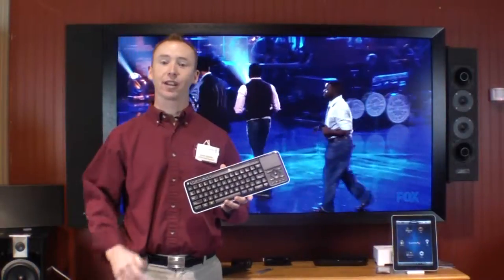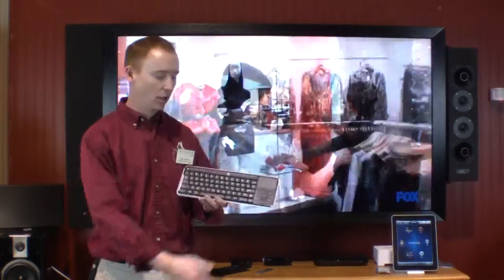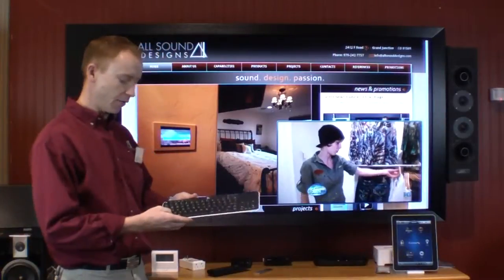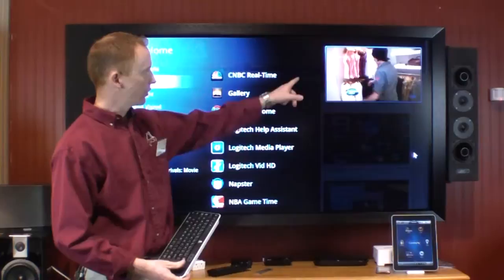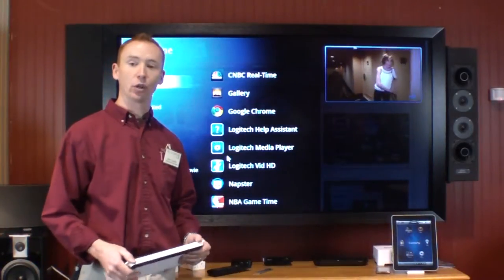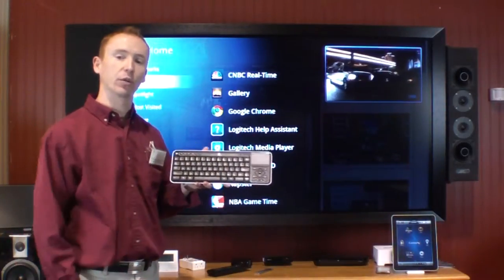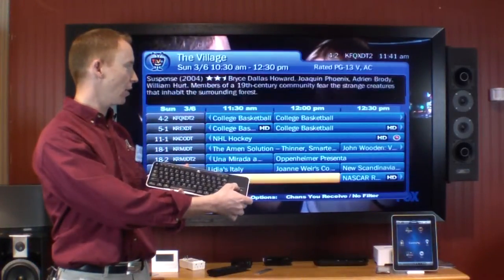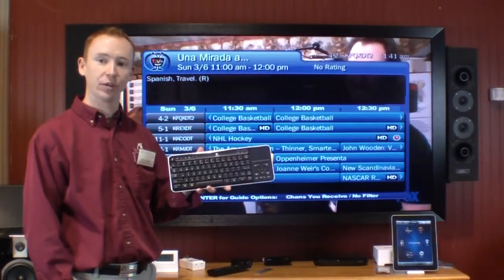Google TV Short Demo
The Google TV is a great networked media playing device.  Its strengths go far beyond the basic services by incorporating a Picture in Picture Video overlay keeping your Satellite or Cable signal on the TV while accessing all of its features.  The big feature that makes this box stand out is a full Google Chrome web browser to access literally anything on the internet.  The keyboard also doubles as your universal remote for your TV, & Sound System!